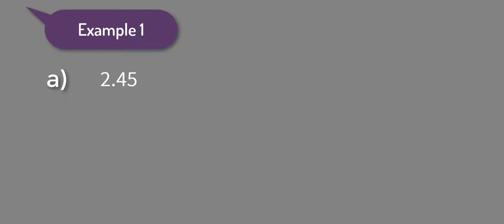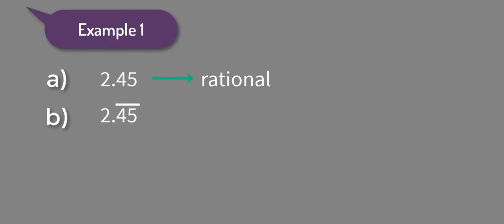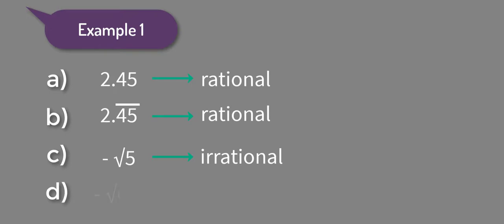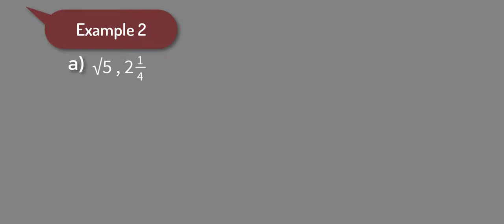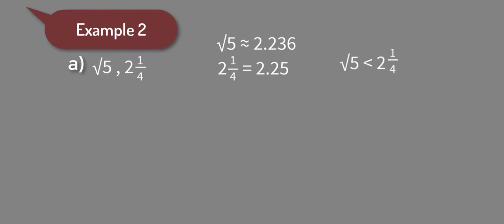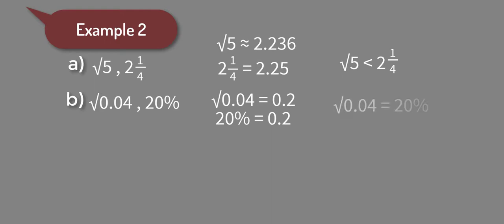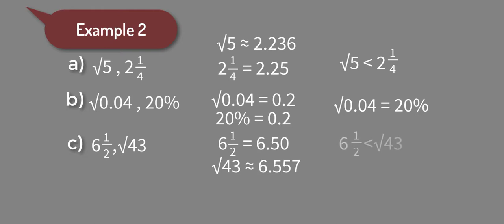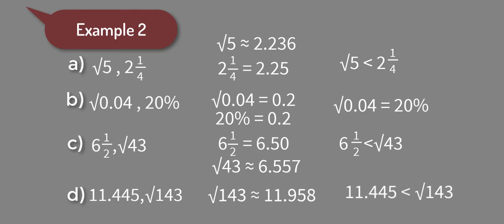1 10 Ex1 2